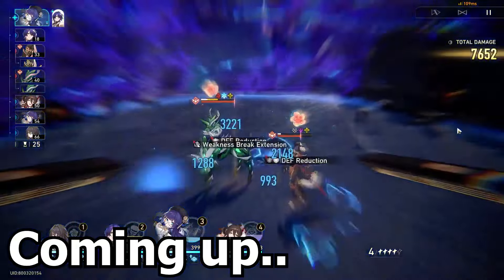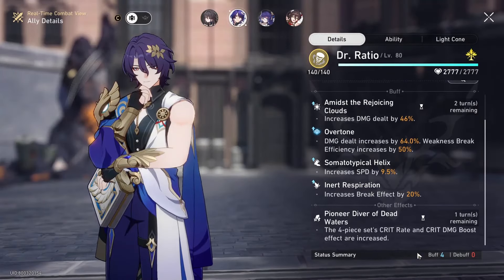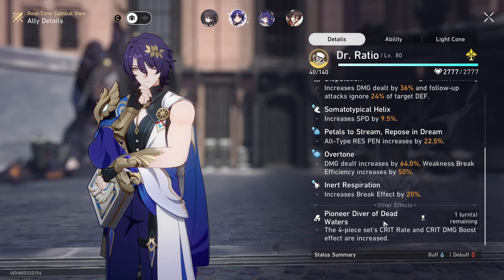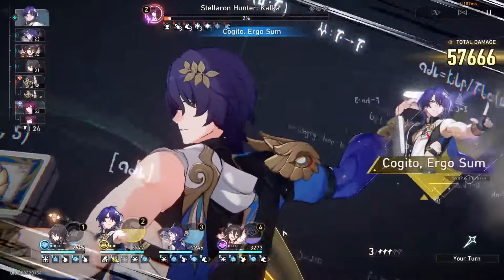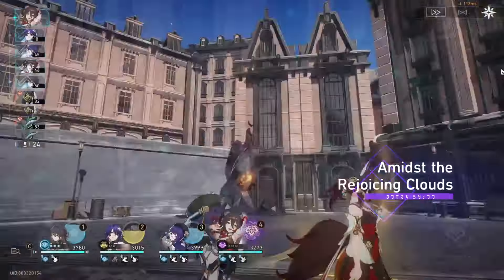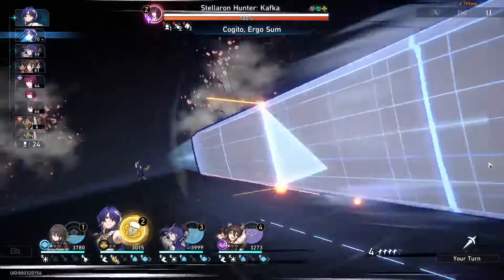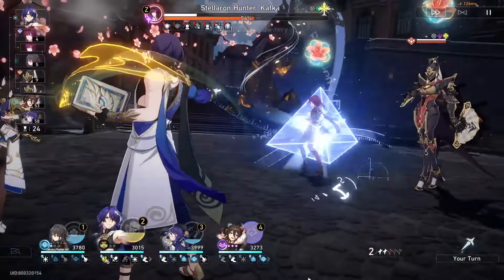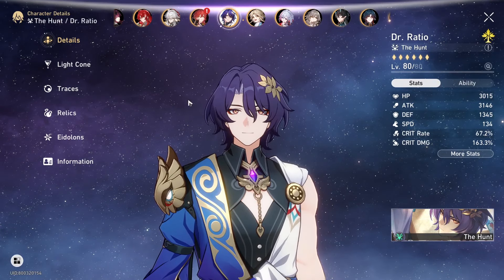THIS NEW SET made the F2P God even better in Honkai: Star Rail.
hi, a bit less editing for this one, am burntout and too excited for Wuthering Waves beta (i got in CBT, i never got into anything in my life before so this is a first). TLDR, farm if you sweaty, dont farm if you're like me and play only for the aesthetics. COMMENT IDEAS I SOMETIMES SNAG THEM AND MAKE A VID.  - Denmark (you'd understand why denmark if ur in discord)

Timestamps:
0:00 Intro
0:20 The sets
0:50 L + Ratio stats
1:04 L + Ratio throwing chalks at galaxy moms
4:37 Build Swap
4:56 L + Ratio throwing chalks at galaxy moms but now he crits more
8:28 Conclusion & Outro